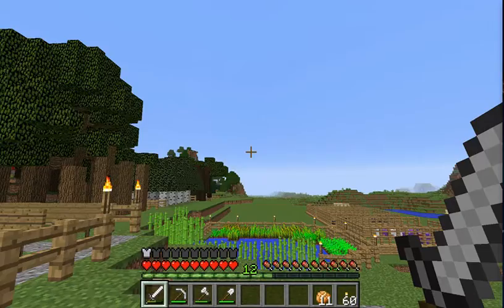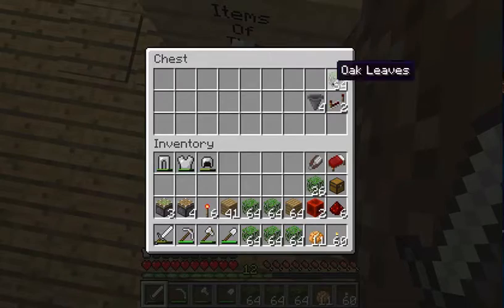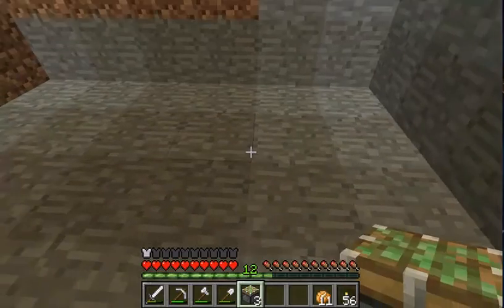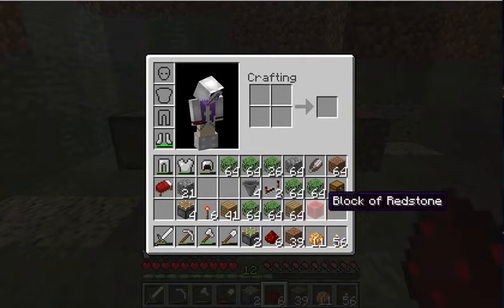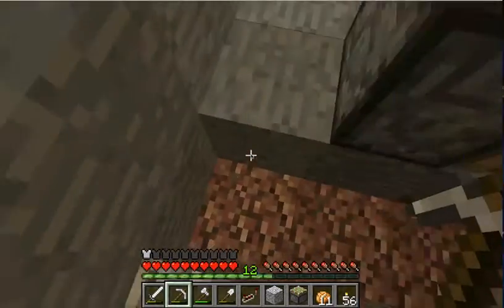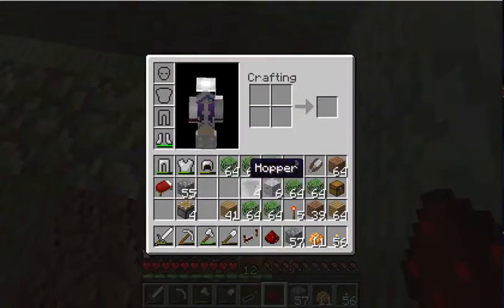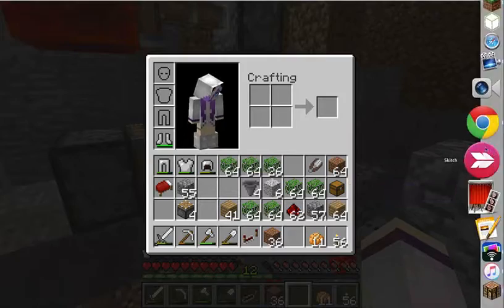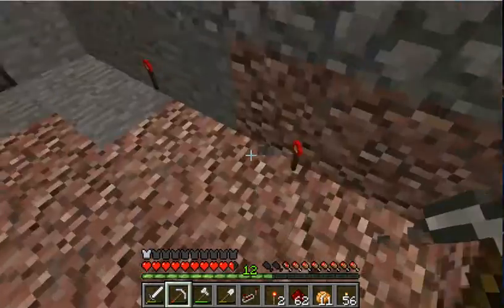Minecraft PC - the Land of Scandinavia: Redstone Room! {14}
Hey guys! In today's episode we make a room that is soon to be the apple farming room. :)

xxxxxxxxxxxxxxxxxxxxxxxxxxxxxxxxxxxxxxx